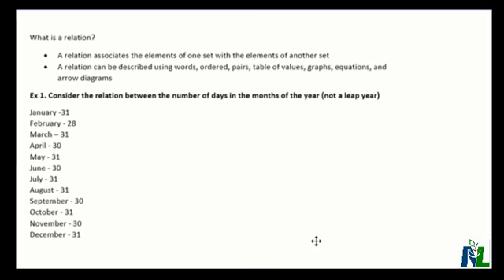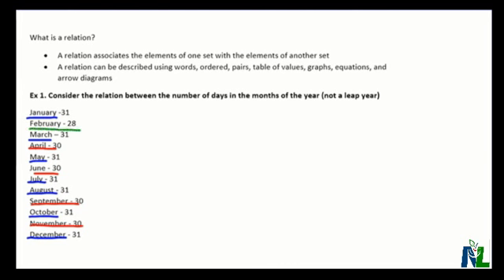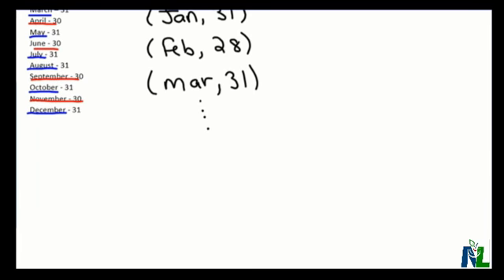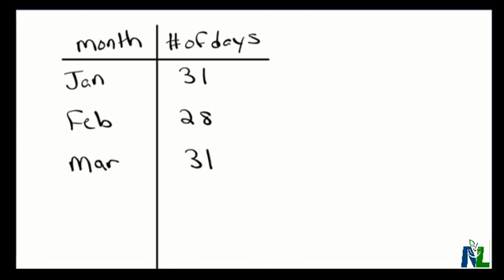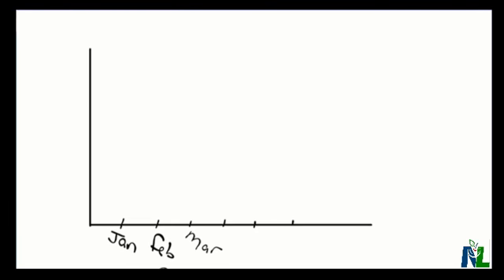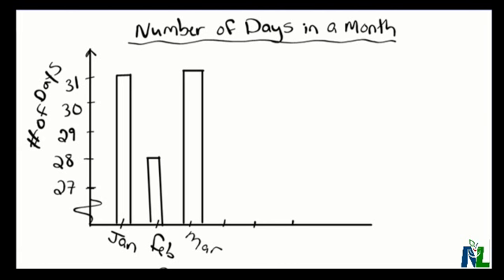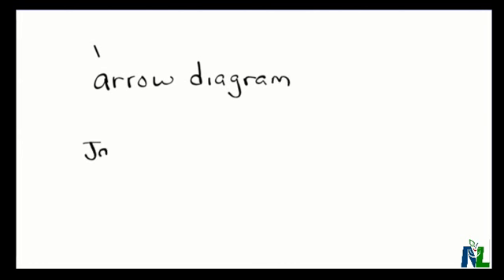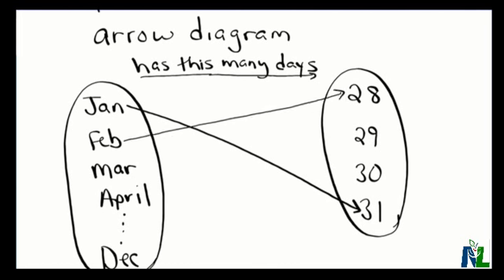What is a Relation